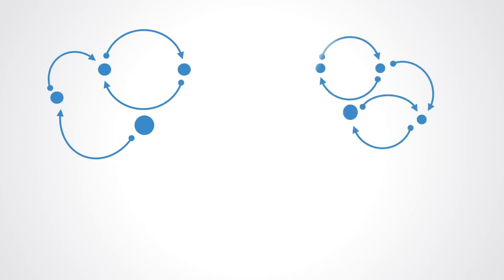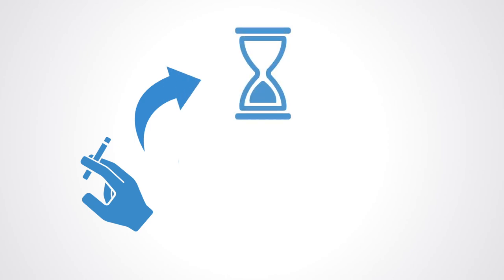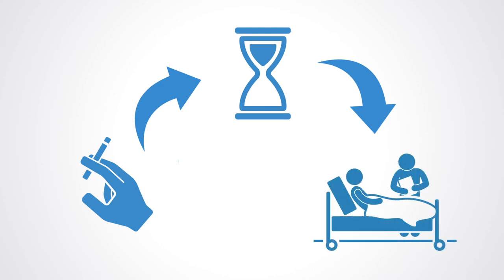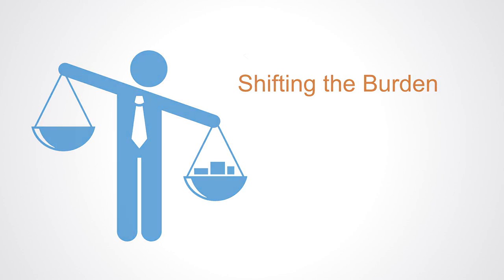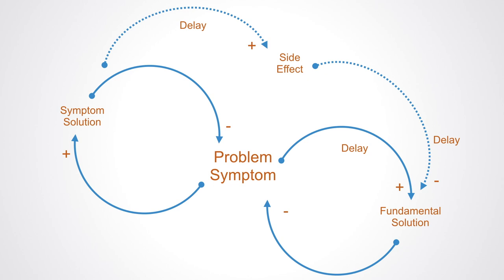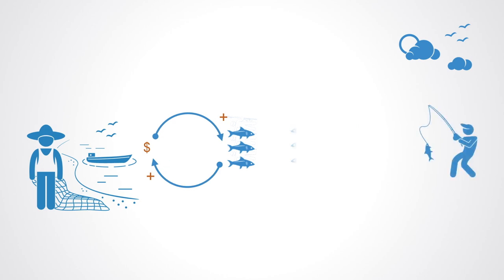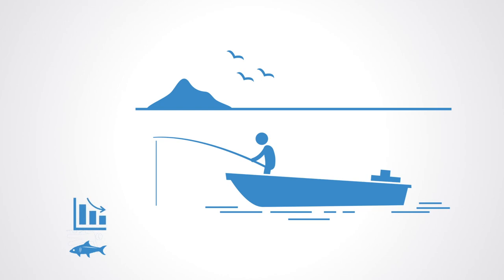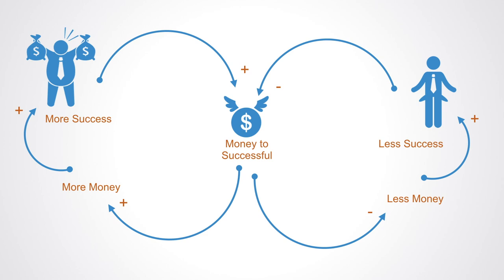System Archetypes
System archetypes represent commonly seen patterns of behavior in a system. They have regularly seen arrangements of causal relationships between the system's parts and feedback loops that lead to similar observable outcomes over time.